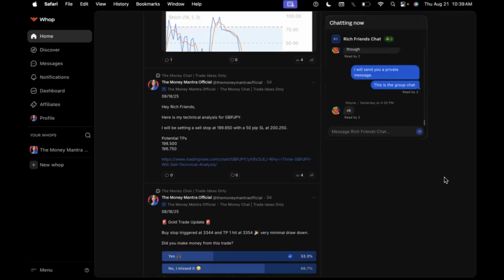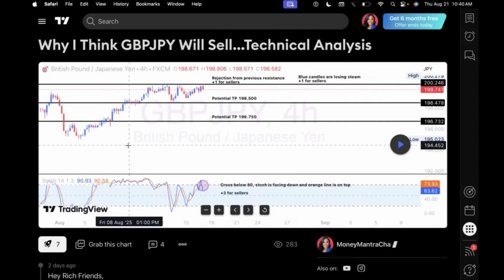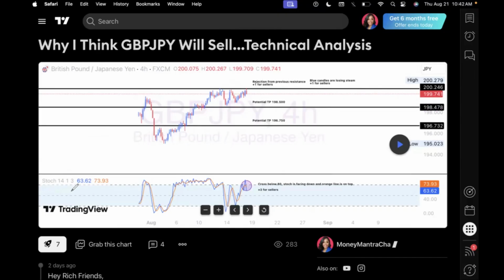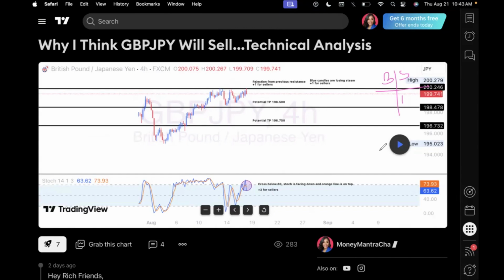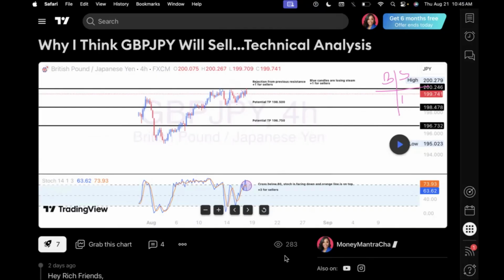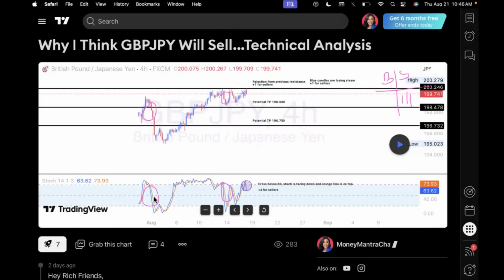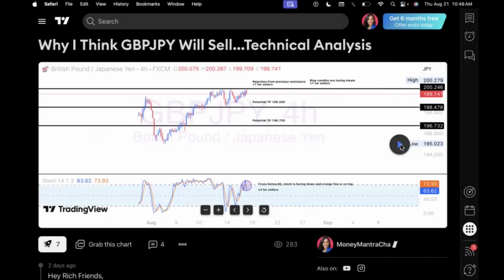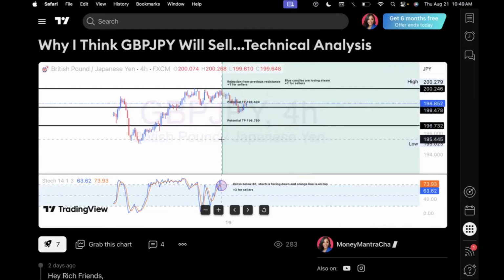GBPJPY Swing Trading Strategy | +115 Pips in 1 Trade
In today’s lesson, I’ll break down my trading strategy step-by-step and show you how I secured more than 100 pips in one trade!